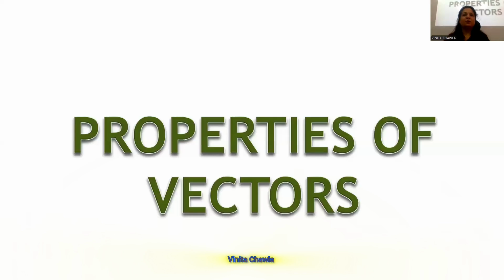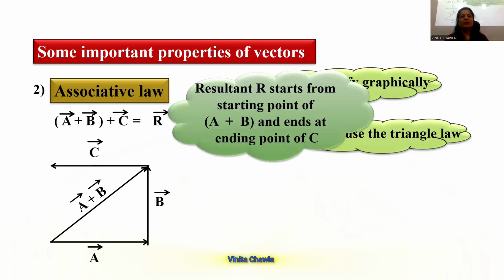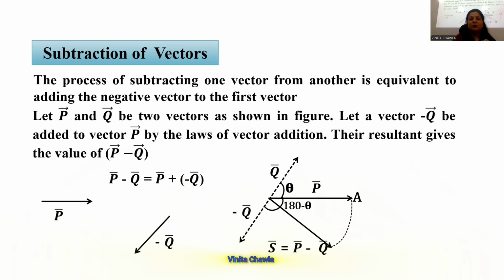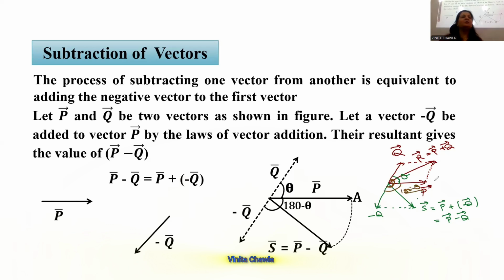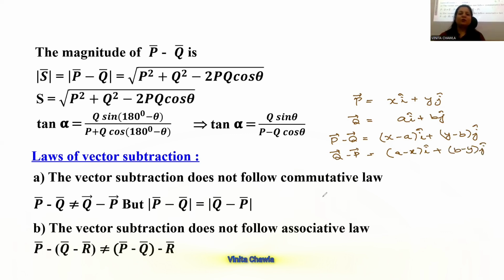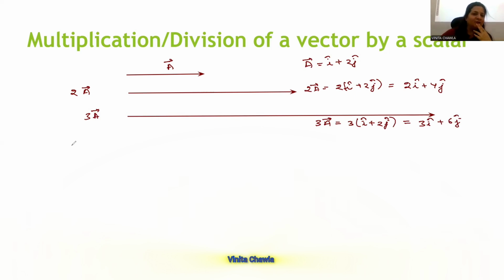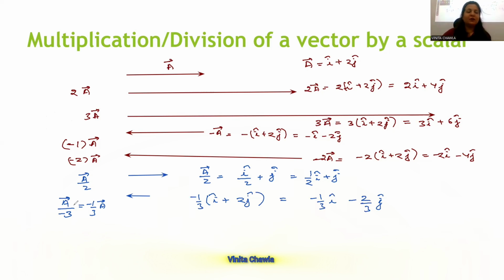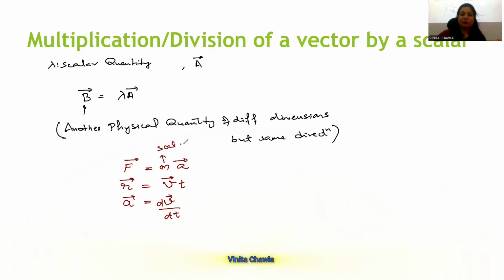Properties of Vectors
Commutative Law
Associative law
Subtraction of Vectors
Laws of Vector Subtraction
Multiplication and division of a vector by a scalar
displacememnt = velocity . time
velocity = acceleration . time
momentum = mass . velocity